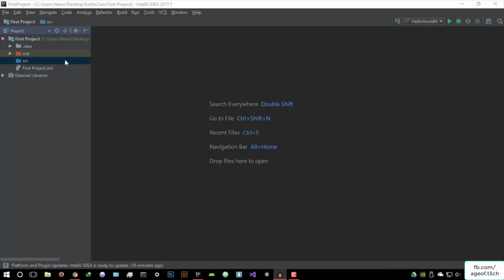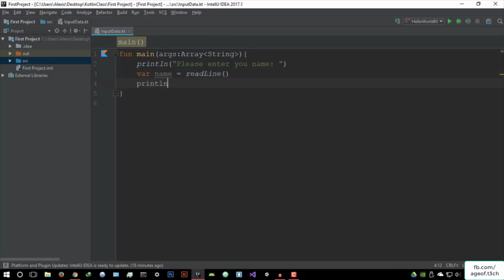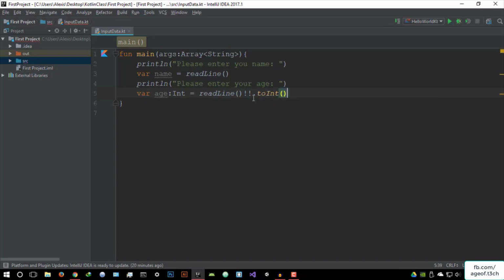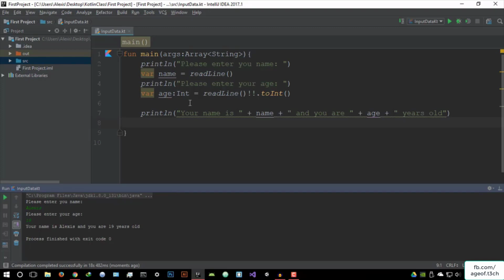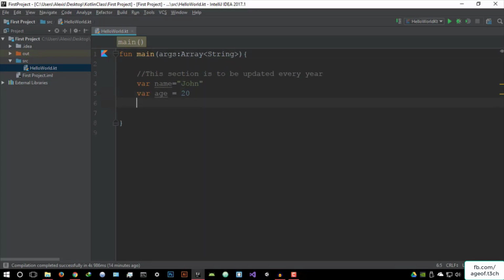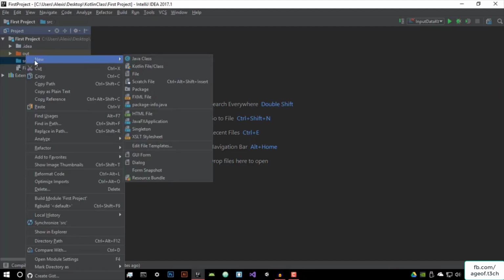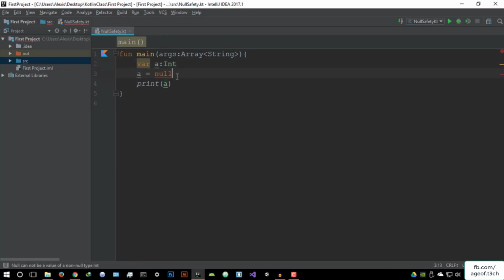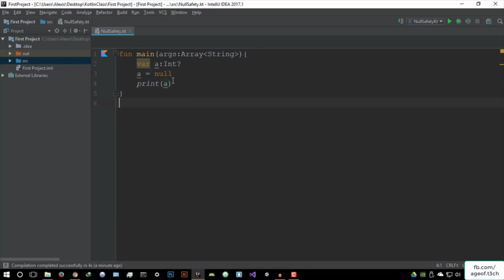Complete Kotlin Development Course - Part 5 (User input, Comment, Null Safety)